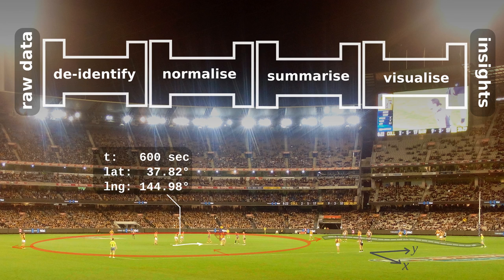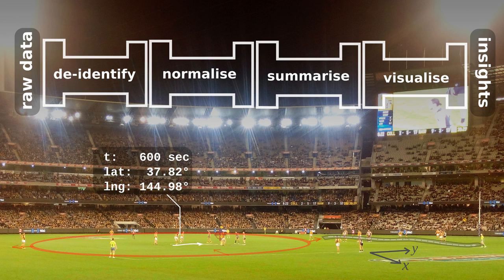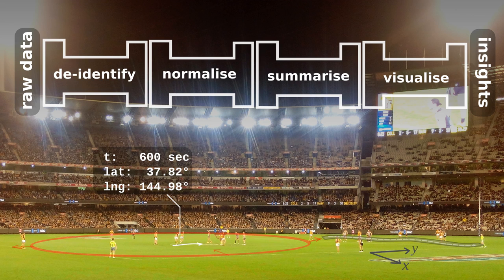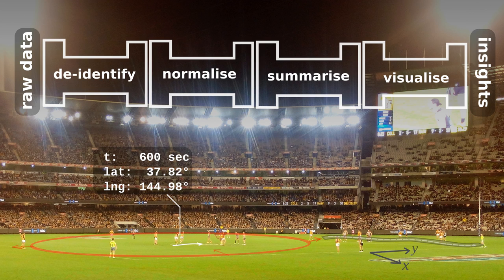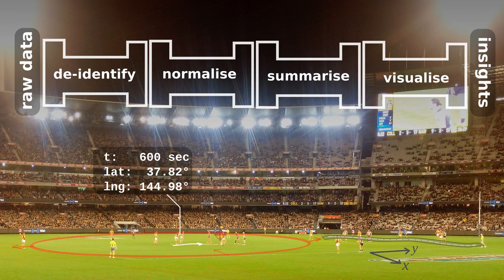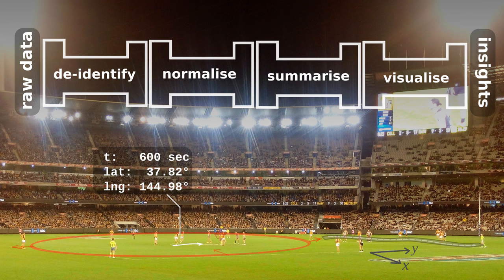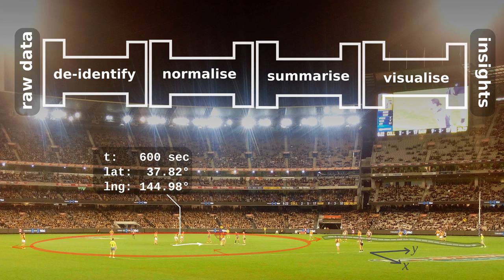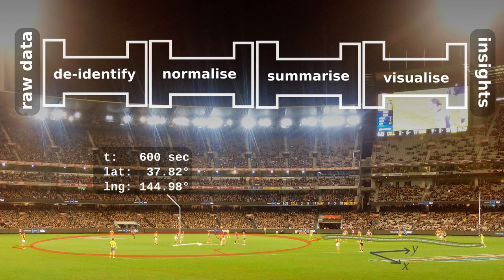Three Minute Thesis 2018 - Sport Performance Analysis using Player GPS Traces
Transcript:

This is a photo I took during an AFL game I attended. Each player now wears a GPS tracking device during the game.

While these devices are currently used to analyse *individual* players. Things like, maximum player speed, what if they could be used to analyse teamwork and coordination? Questions like: In defence how well does the team spread out to cover the field? Or how much do they narrow down when attacking? Where are the hidden "corridors" teams follow to score a goal?

My research aims to develop the software architecture to bridge the gap between raw GPS sensor data that captures time, latitude, longitude and high level coaching insights about team game style.

Above are the typical data processing steps a software engineer would need to implement to extract insights from data. I've analysed each of these stages in detail through the perspective of sports, and what I've found is that although each of these concepts sounds may seem like a "solved problem", they need to be re-engineered in order to properly support analysis of GPS tracking data.

For example, to *de-identify* data, football teams typically replace player names with a unique code. However, players can be easily re-identified by cross-referencing the GPS location with a photo at a known point in time, like the one you see here. I've found that representing the team formation as a point cloud allows us to capture the player formations in a way that obscures the identity of individual players whenever two players cross paths, while still preserving the ability to analyse the team as a while.

Similarly, AFL has special *normalisation* requirements, as each field has a slightly different shape and orientation. I've developed a technique for semi-automating the choice of coordinate systems at each venue to account for this.

Even basic things such as the fact that the team switches goal direction at the end of each quarter are important to consider when *summarising* and *visualising* the data. Without this, the two directions cancel each other out and the results are meaningless. This may seem obvious to us as humans, but even sophisticated machine learning algorithms will not automatically pick up on this without very large datasets. Making the most of every data point requires a carefully designed data processing pipeline that encodes our implicit human understanding of the game into the design of its architecture.